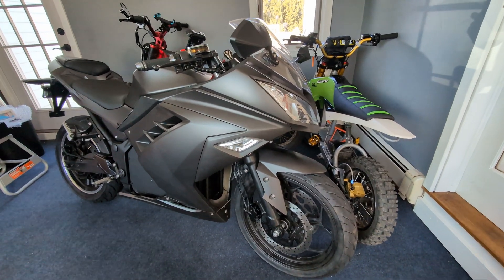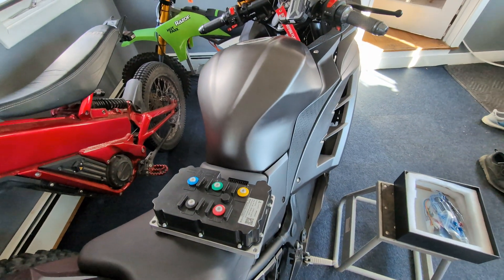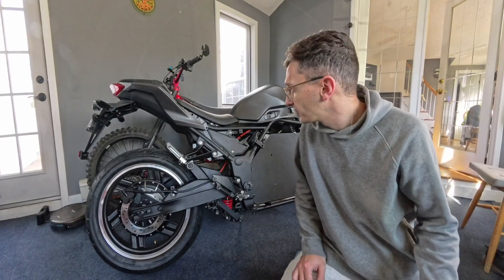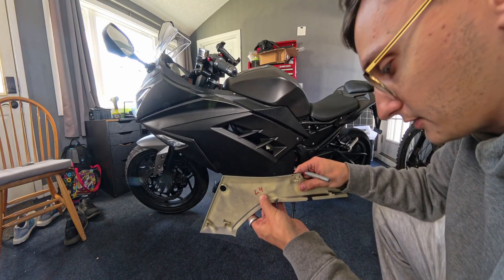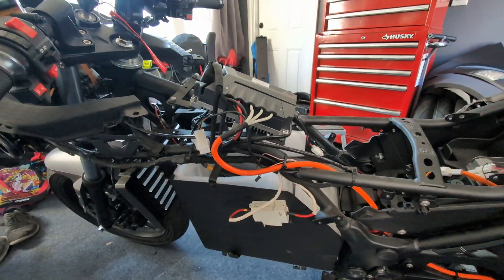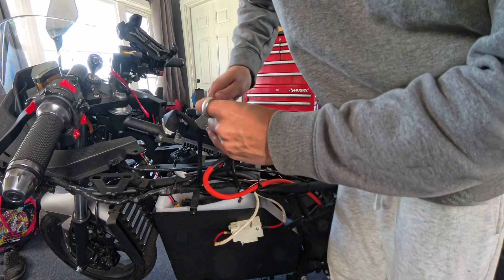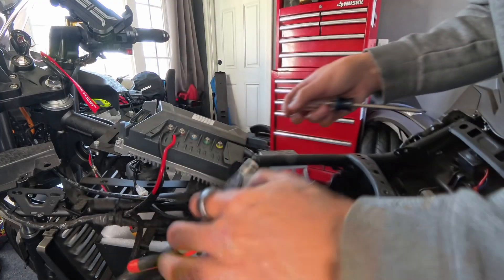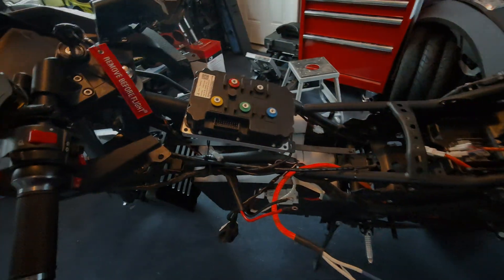I Took Apart the CHEAPEST Electric Motorcycle to Upgrade to a MONSTER 96V CONTROLLER!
This 96v Controller should never bottleneck this build with a theoretical 81,000 Watts of power output. The FLY E-Bike RZ is going to be going through many changes.

Aoocci
C6 Pro All-in-One Motorcycle Dash Cam with GPS & Anti-Theft

E-Conic Cycles
Controllers, Electric Motors, and Everything Electric DIY

Kemimoto
Moto Accessories and Apparel